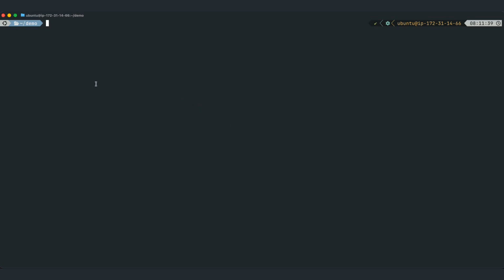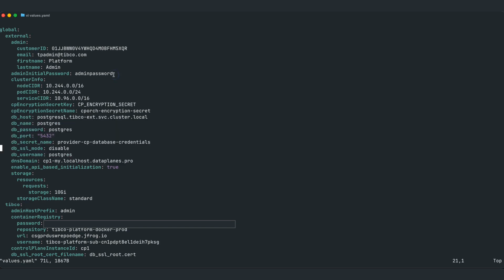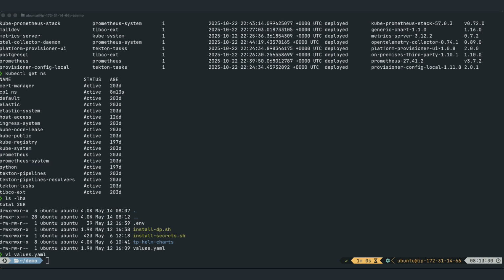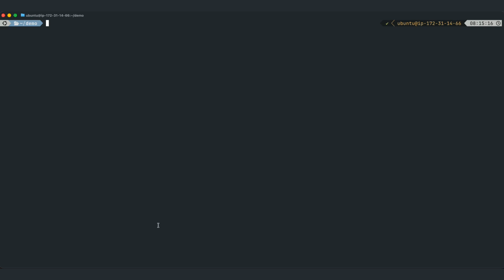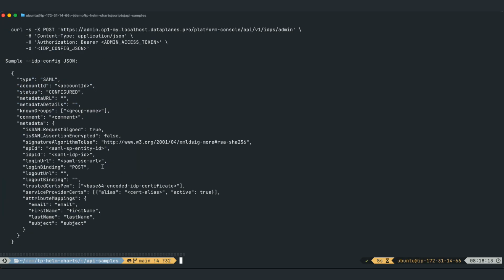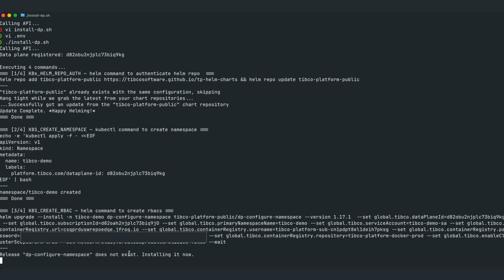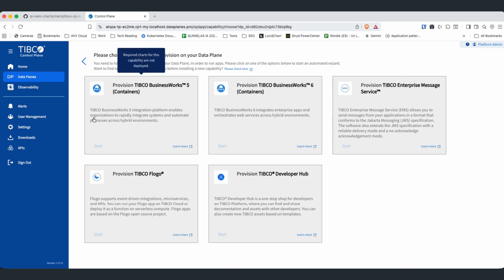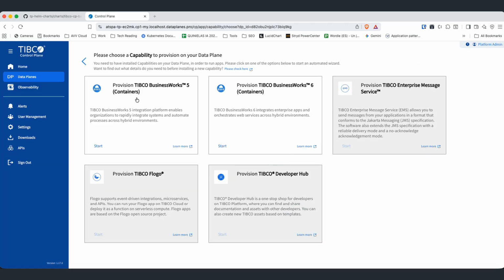Platform Simplification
Learn how to install a self-hosted TIBCO platform environment using the new modular installation approach. This updated process simplifies deployment by allowing you to install only the components you need and extend them as your business grows.

In this video, we walk through a complete installation on a Kubernetes cluster, covering:
• Prerequisites Validation: How to use built-in utilities to automatically   check your cluster for Kubernetes version, database access, and registry availability before starting.
• Configuration: Customizing the values.yaml file for storage, ingress, and container registry settings.
• Core Installation: Deploying encryption keys and core platform components using a single Helm command in under two minutes.
• Control Plane & Data Plane Setup: Using API automation scripts to provision the control plane and data plane infrastructure quickly.
• Modular Capabilities: A step-by-step look at adding specific capabilities, such as TIBCO BusinessWorks, on top of your existing installation.

Key Moments:
00:00 - Introduction to Self-Hosted TIBCO Platform
00:10 - Prerequisites & Cluster Requirements
00:34 - Configuring the values.yaml File
01:30 - Automated Prerequisites Validation Utility
02:04 - Installing Encryption Keys & Core Platform
02:44 - Control Plane Provisioning via API Automation
03:07 - Initial Login & Security Credentials Update
03:24 - Data Plane Infrastructure Setup
04:05 - Modular Capability Installation (TIBCO BusinessWorks)
04:54 - Summary of Modular Approach Benefits

Key Takeaways:
• Simplicity: New modular approach significantly reduces installation complexity.
• Speed: Core components install in approximately 90 seconds.
• Automation: Reduce human error by using provided GitHub scripts for provisioning.
• Flexibility: Enable only the features you need, keeping your environment lean.

Resources:
Check the full values.yaml options and automation scripts on the official GitHub repository